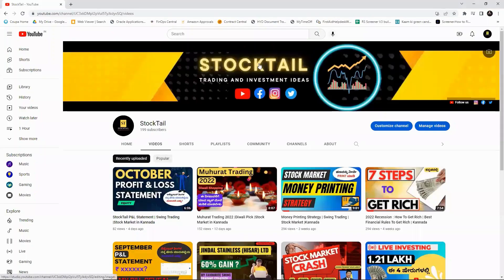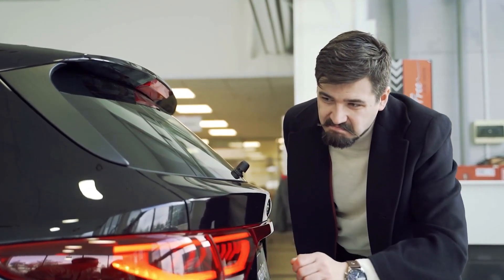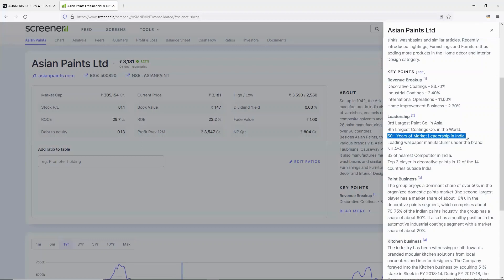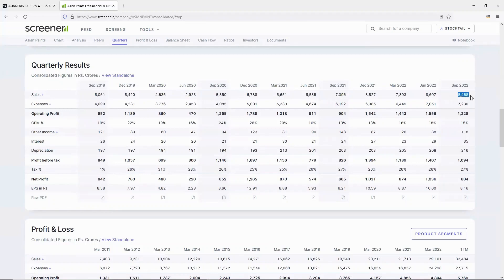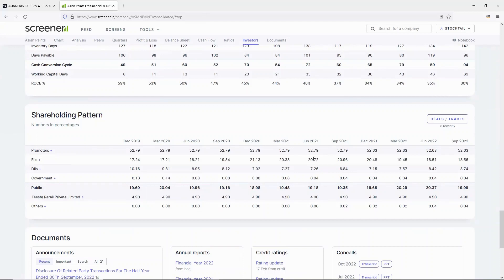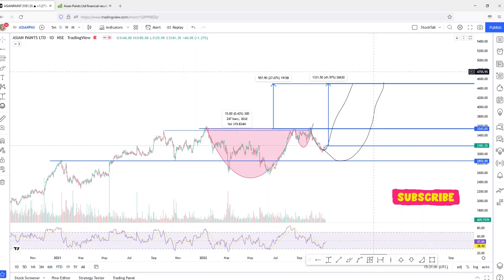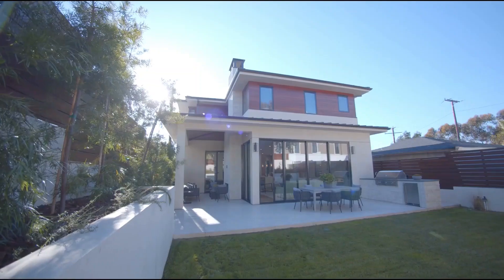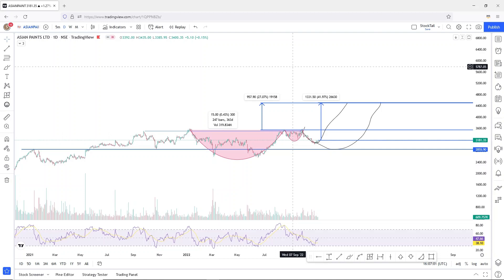Best Stock To Buy Now |Asian Paints |Swing Trading |Stock Market in Kannada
This video is all about Asian paint share business analysis, fundamental analysis and Technical analysis.
Asian Paints share latest news
Asian Paints share
Asian Paints analysis
Asian Paints
Invest & Trade in Stocks
Open your Discount Broker Account here:
Zerodha